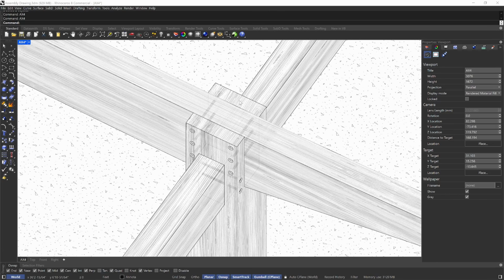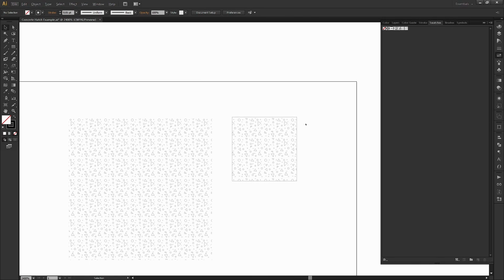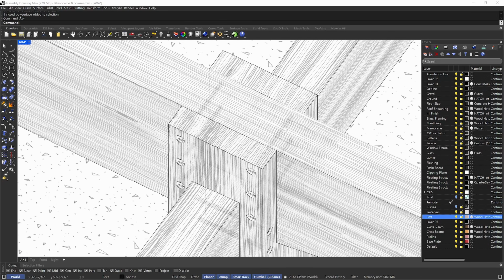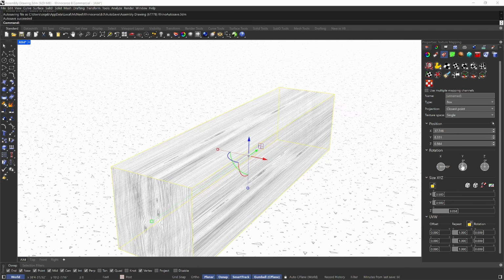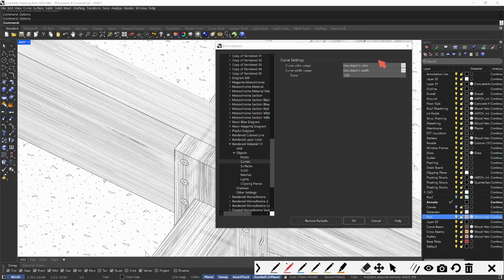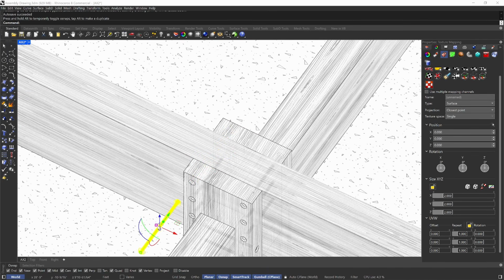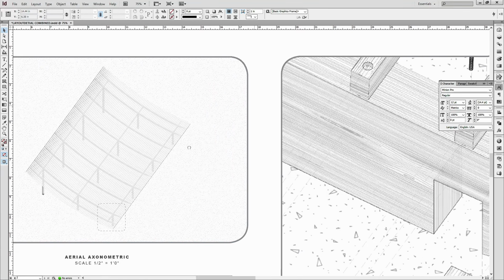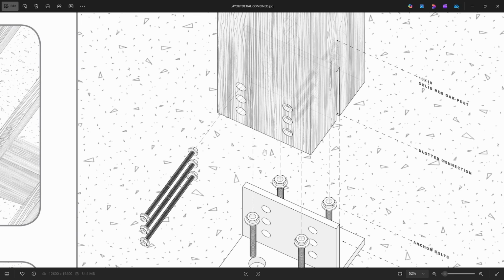Architecture Axon Assembly Drawings in Rhino 8 and Architecture Presentation Layouts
This video covers how to create Architecture Axon Assembly Drawings in Rhino 8 and Architecture Presentation Layouts. We cover how to create custom swatches that appear as hatches in photoshop and illustrator, and we create custom display styles in Rhino 8. We finally create layout options for axonometric assembly drawings.
Best viewed in 1080p60
0:00 - Introduction
1:15 - Creating Custom Hatch Material - Photoshop and Illustrator
8:45 - Creating and Applying Custom Material in Rhino 8
13:45 - Mapping Materials in Rhino 8
21:00 - Custom Display Style in Rhino 8
28:45 - Saving Views for Architecture Axonometric Views and Architecture Assembly Diagrams in Rhino 8
35:10 - Print Display and Exporting with View Capture to File in Rhino 8
36:45 - InDesign Layout and Final Exports